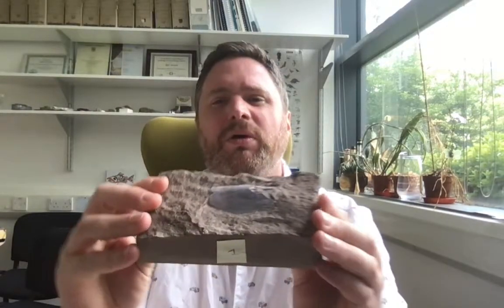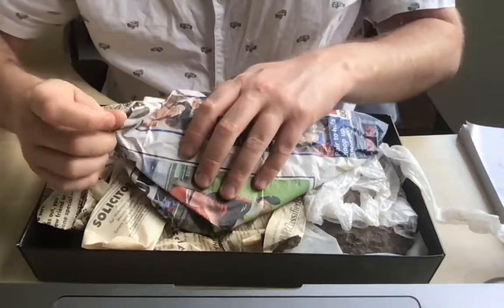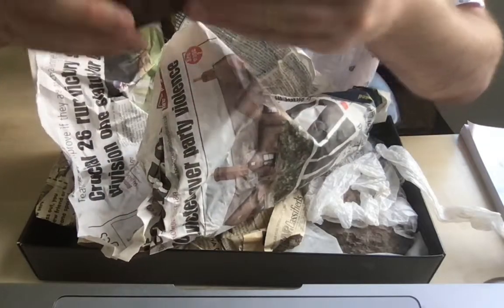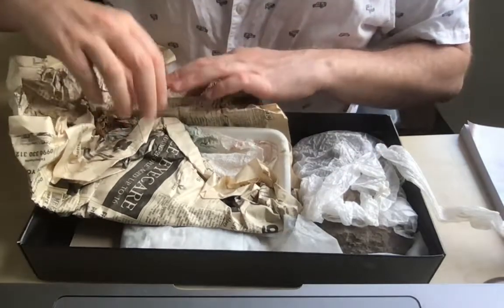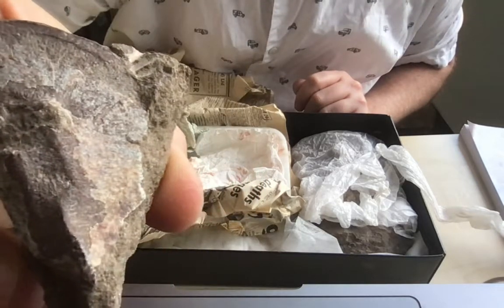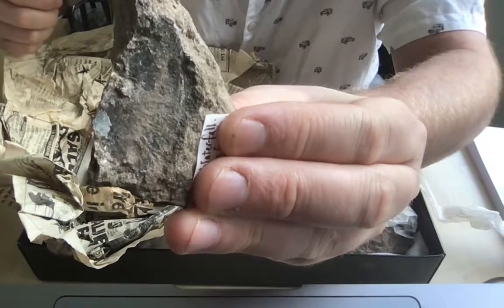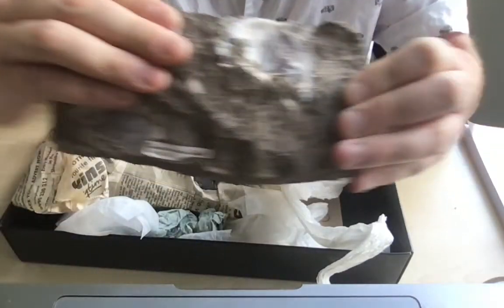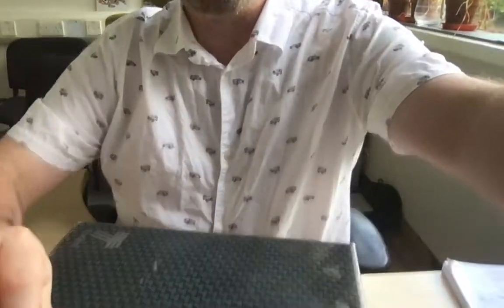Unboxing: Devonian fossil edition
Palaeontologist Dr Rob Sansom, unboxes some newly discovered, previously unseen fossils from the Devonian of Shropshire UK. Fossils were collected and prepared by fossil hunter extraordinaire, Peter Tarrant.